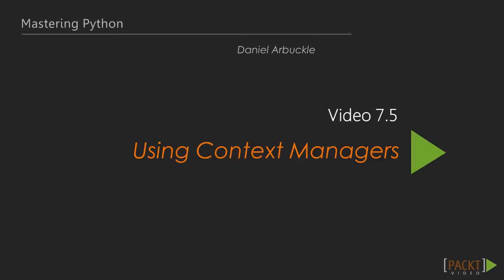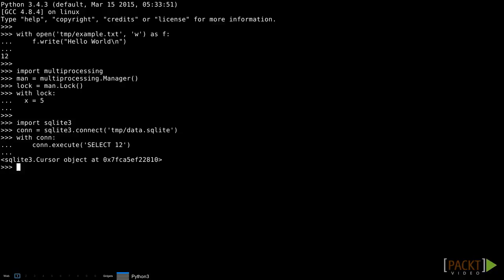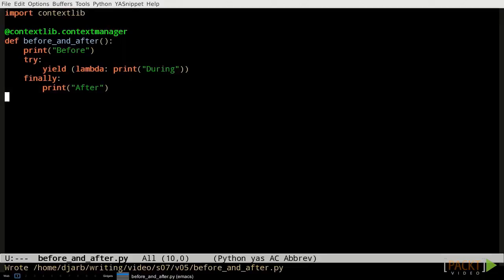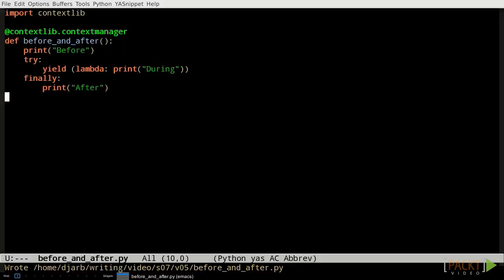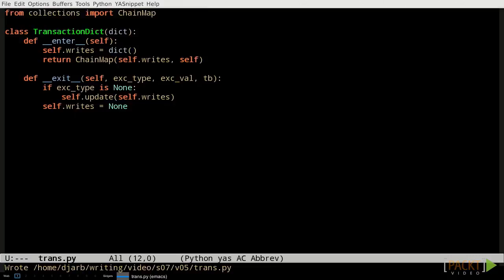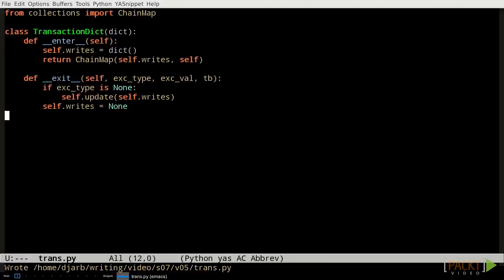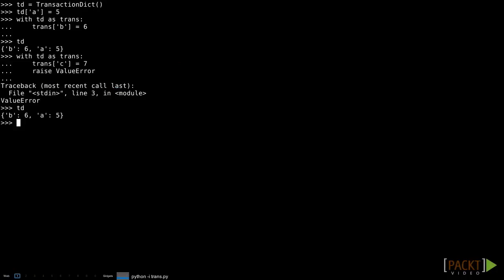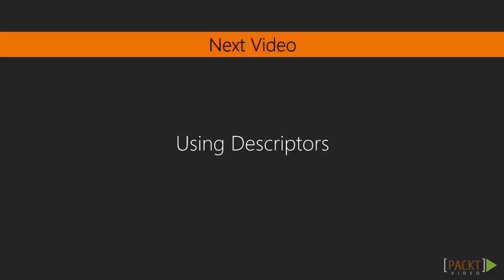031 using context managers